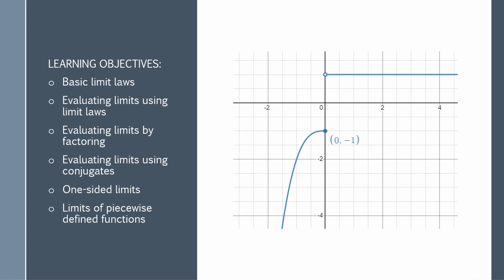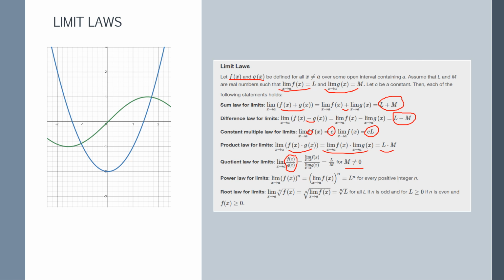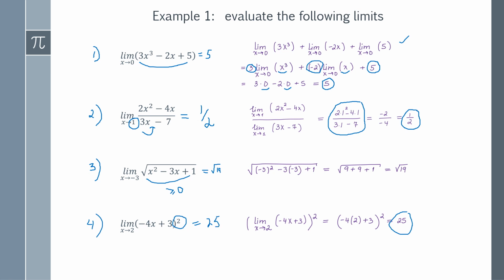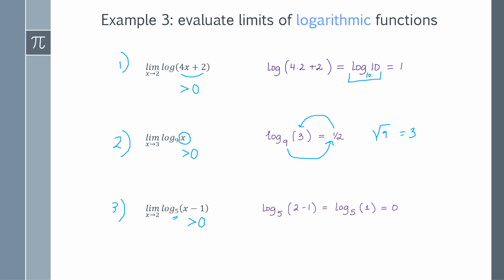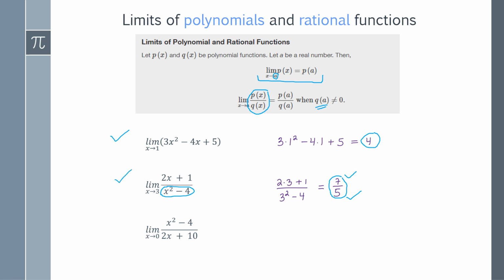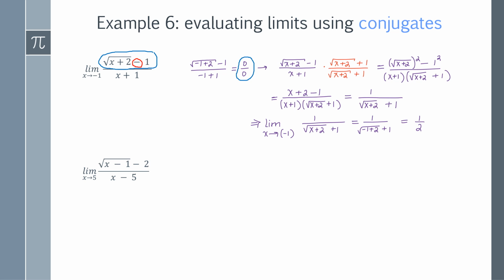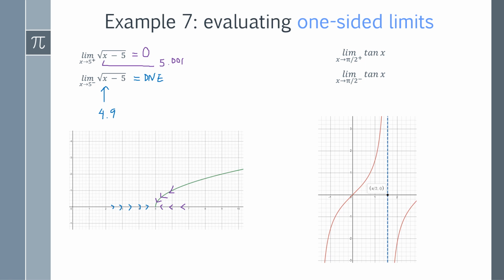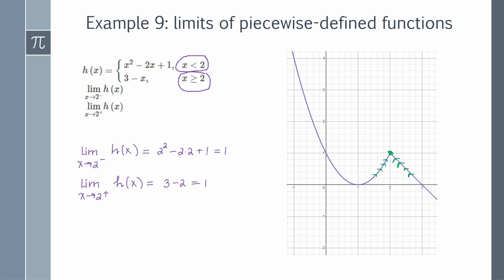Lecture 2.3 Limit Laws